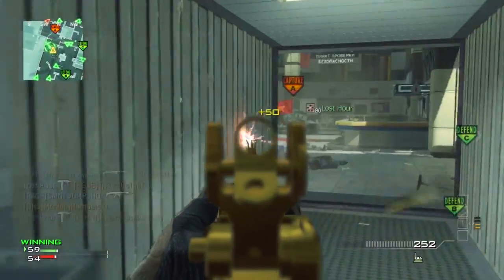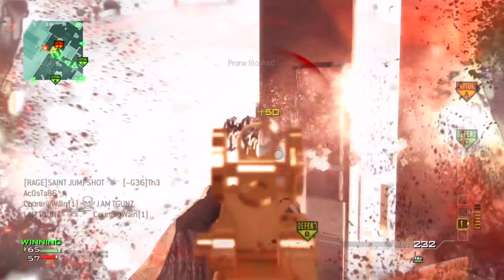MW3: World's Fastest Assault MOAB! 73 Seconds (Modern Warfare 3 Gameplay) [Sawscriber Saturday]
ACR Assault MOAB
World Record
World's fastest assault MOAB 73 Seconds Terminal
Specialist MOAB High Gunstreak Killstreak
Best MOAB Class setups
How to get a MOAB

Thank you all for the continued support + likes, it really helps me out!